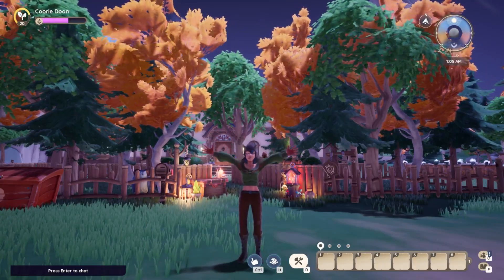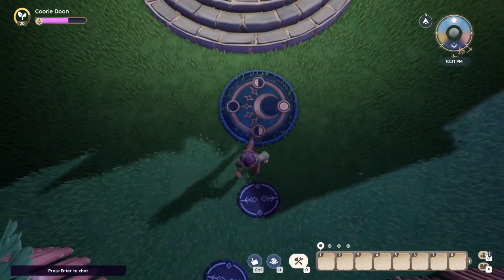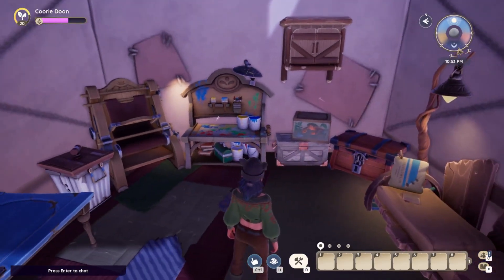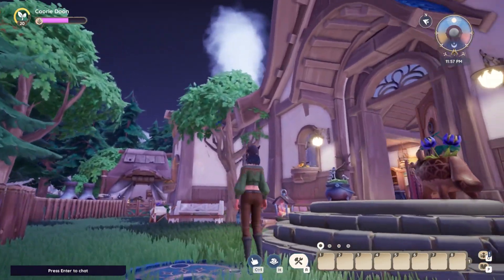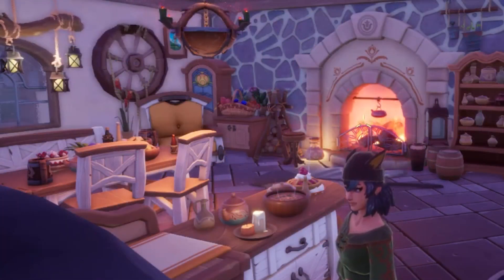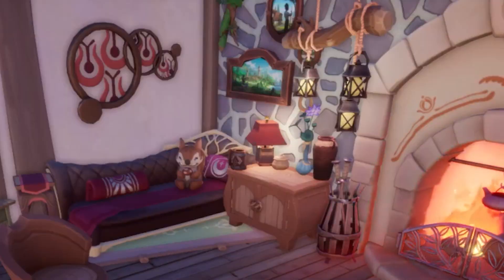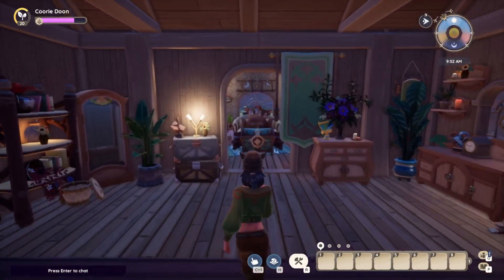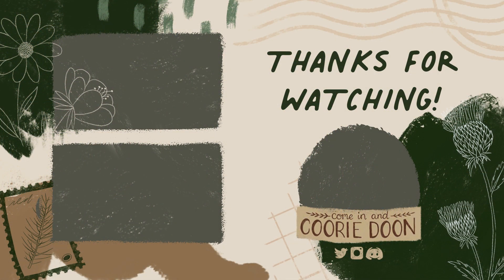My cozy witchy house in PALIA! 🏠🪴 WIP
Playing more Palia!

Pfp & banner artwork by Tomatoes (IG @ crispytomatoo)

Pfp artwork by Tomatoes (IG @ crispytomatoo)